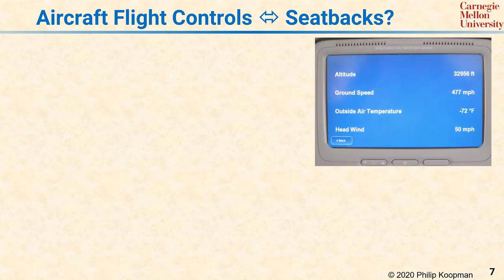L41 07 Aircraft Flight Controls and Seatback Computers